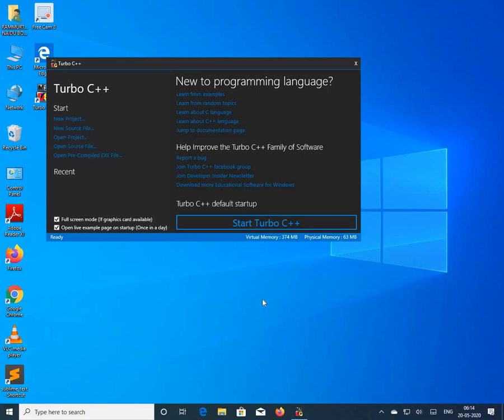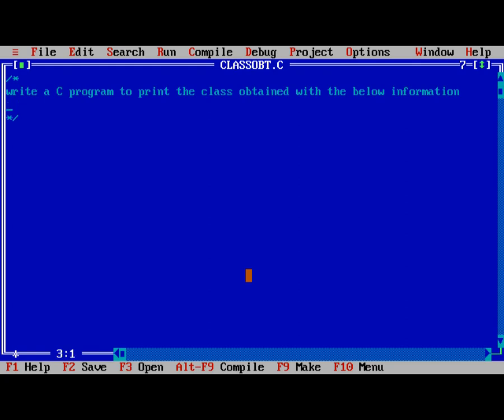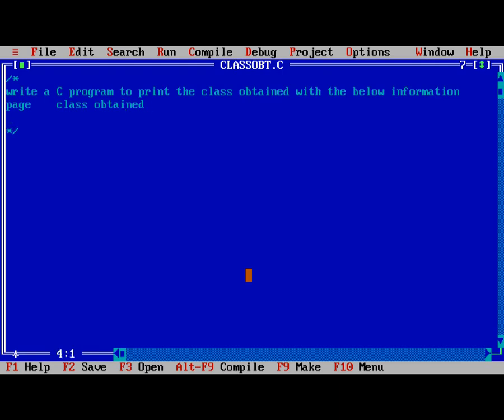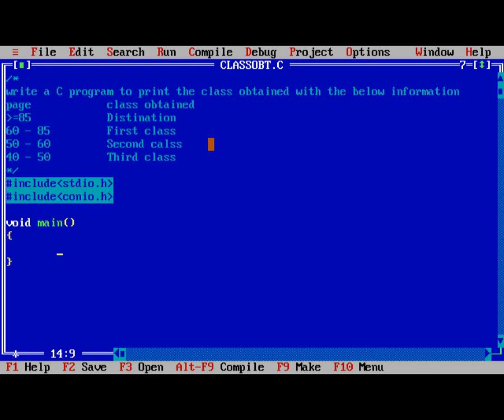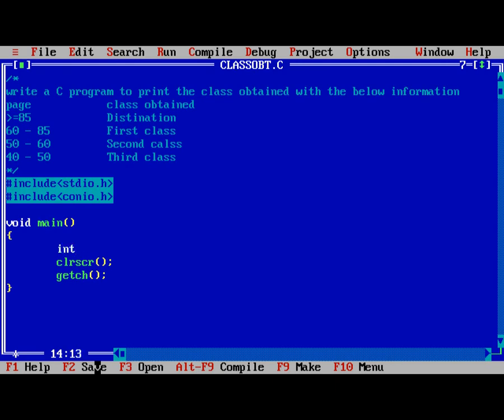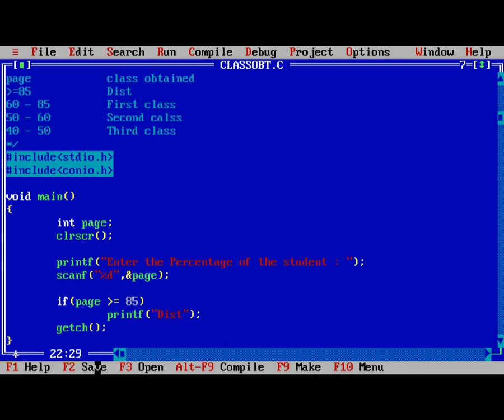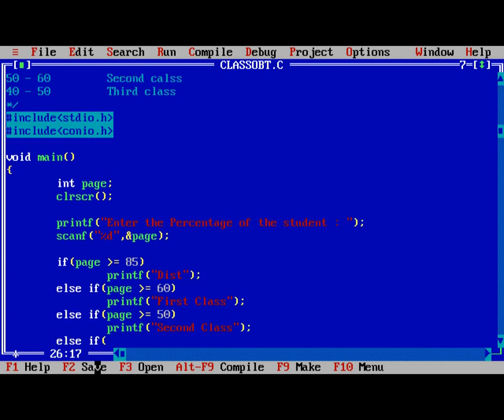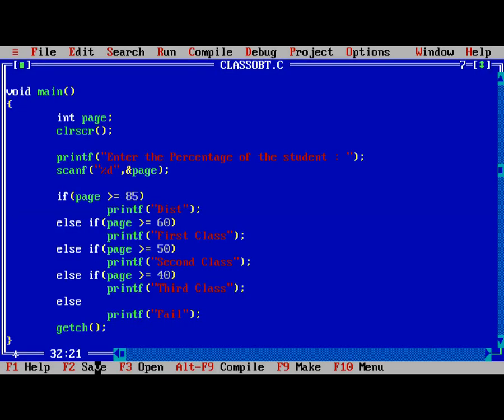[2020]-Programming in C - Control Structure - Decision Making - else if ladder - Practice PART 2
In this video we discussed about the else if ladder, application of else if ladder, syntax, flow chart, example program. write a C program to find the class obtained